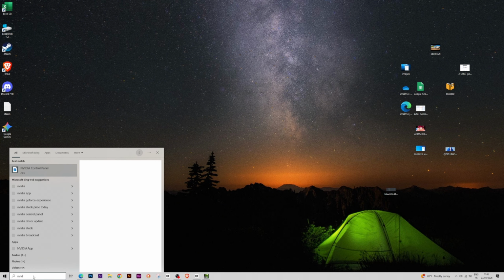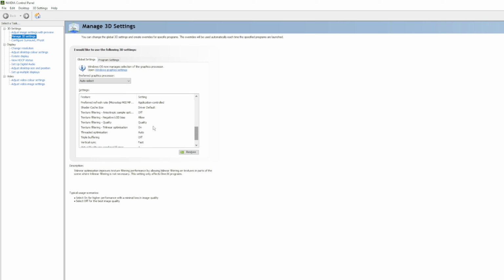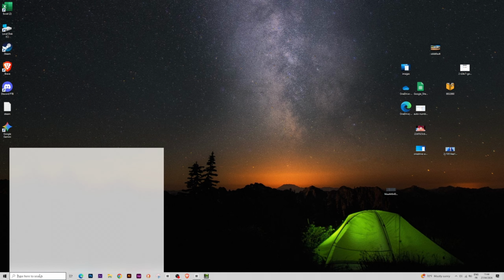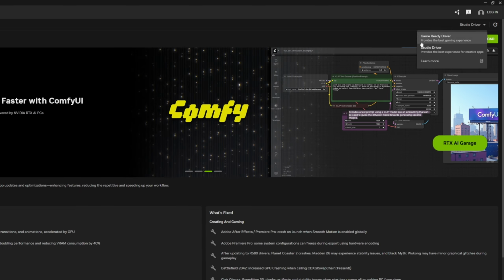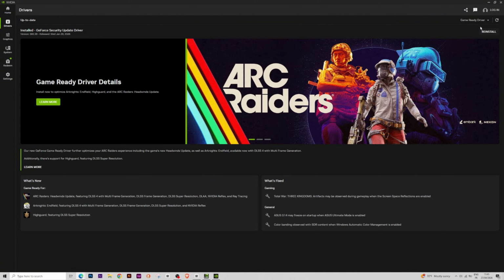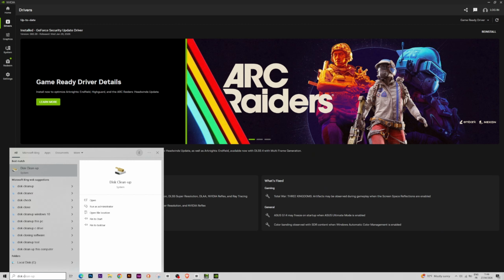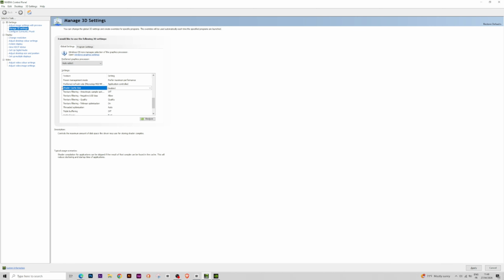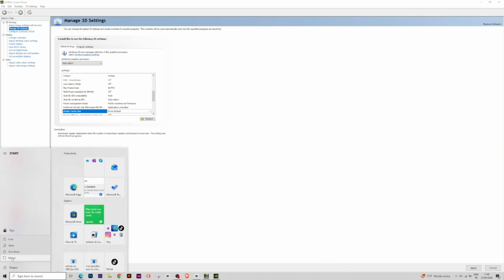FIX NVIDIA FPS Drops & Stuttering | 2026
Did your FPS suddenly tank after the latest Windows or NVIDIA update? You aren't alone. In 2026, many gamers are experiencing "Power Draw Bugs" and "Shader Stutter" on RTX 40 and 50-series cards. In this video, I’ll show you the exact steps to reclaim your frames and stabilize your 1% lows.

We’ll cover the KB5074109 Windows fix, the latest NVIDIA App optimizations, and the "Secret" power management settings that Windows keeps resetting.